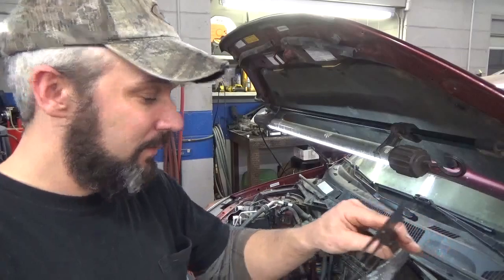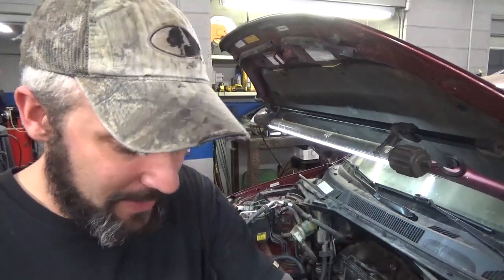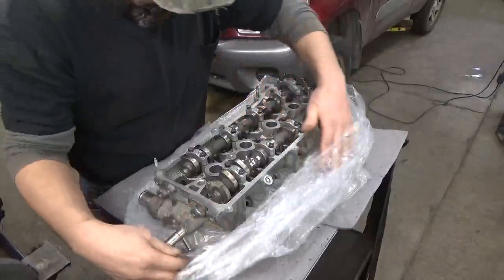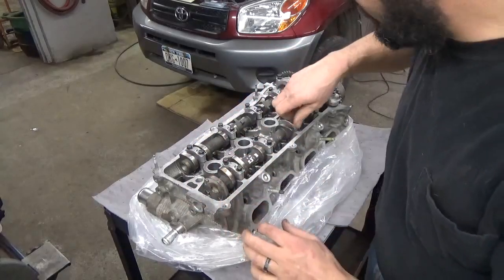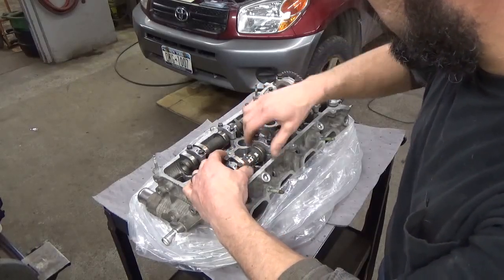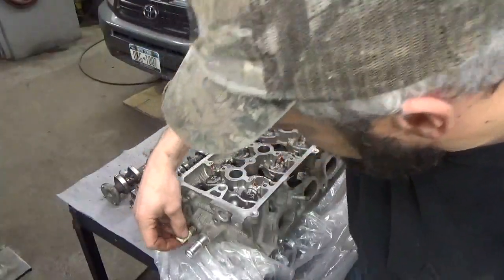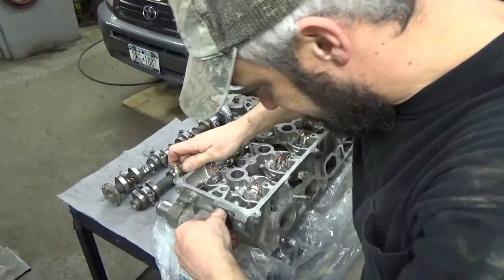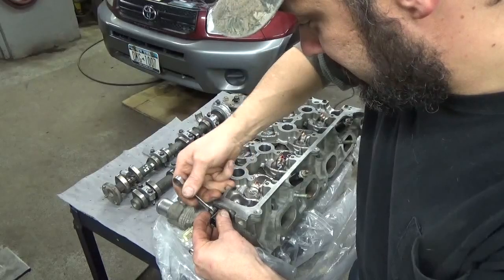Toyota Rav4 2AZFE Stripped Head Bolt Repair Part III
In this video I torque the head on. I use a "Time-Sert" Part# 2200 Kit Approved by Toyota / Scion for cylinder head bolt repair, to repair a 2004 Rav4 with stripped out head bolts. Please refer to your shop manual for the proper repair.